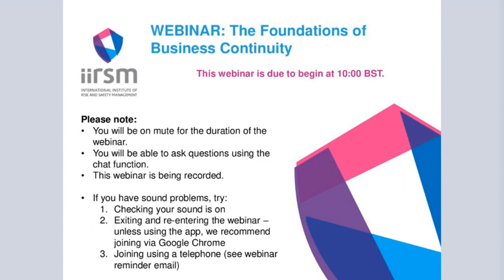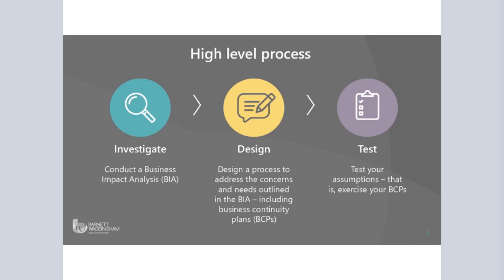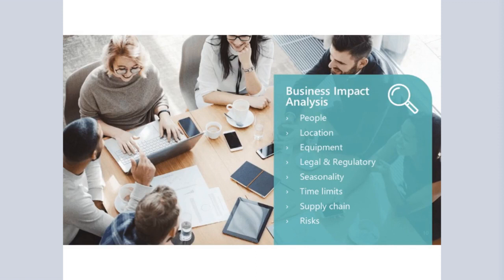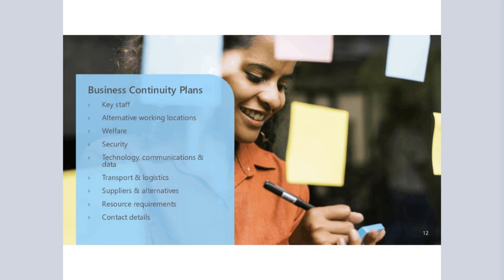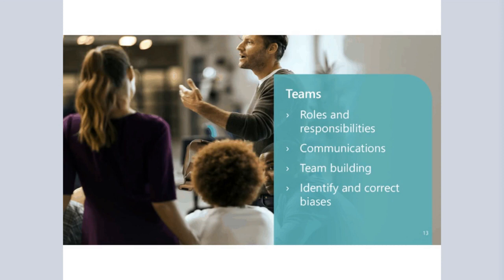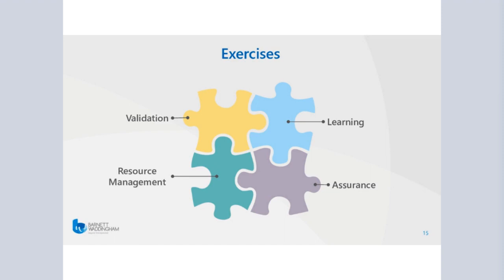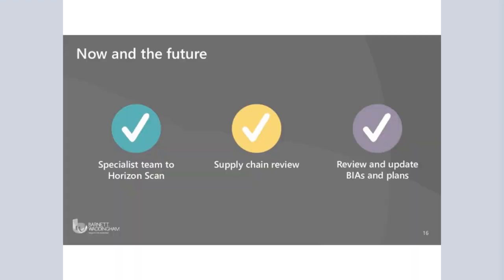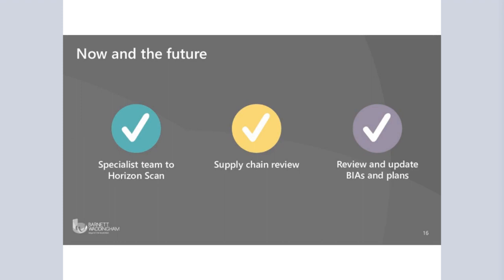The Foundations of Business Continuity - 27 May 2020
In this webinar, Karla Gahan FIIRSM, Senior Manager - Risk Advisory & Analytics at Barnett Waddingham, will provide an introduction to what business continuity is and why its needed, as well as highlight key areas you need to consider when designing and implementing business continuity plans for your organisation.